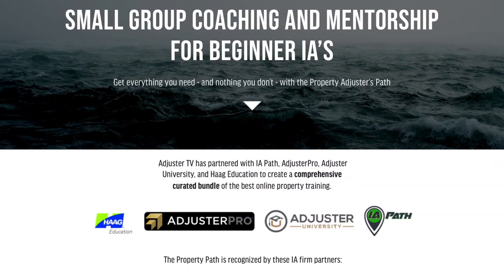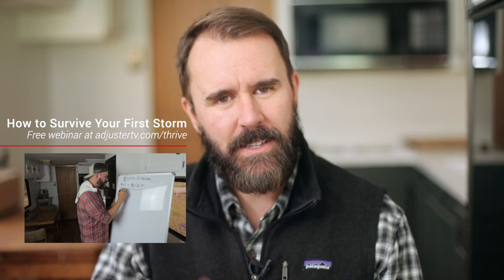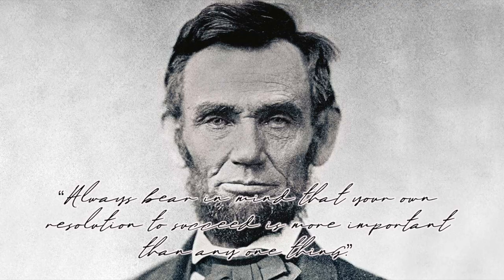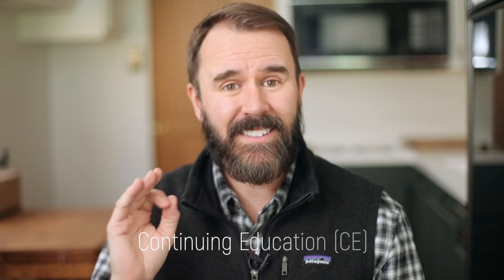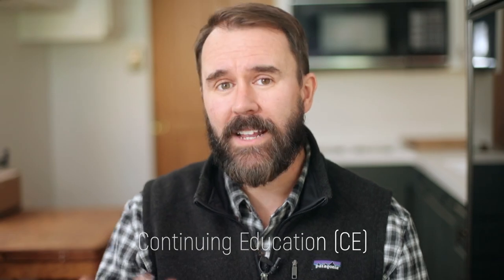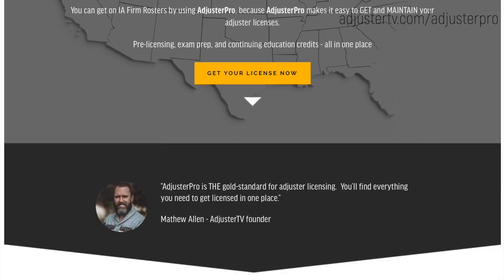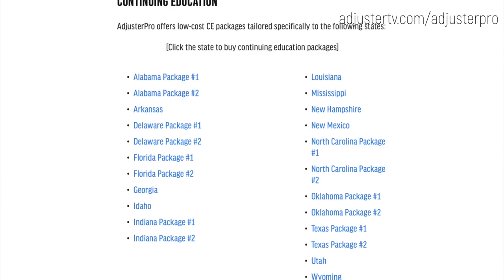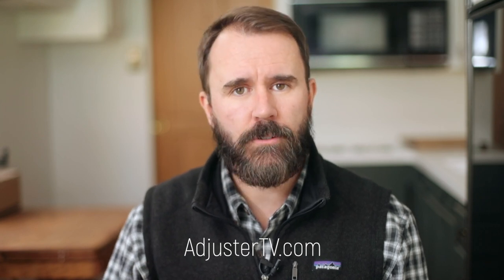Insurance Adjuster License | Continuing Education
👉🏻👉🏻The FASTEST way to get working as an adjuster: Beginners Guide to a Claims Adjuster Career